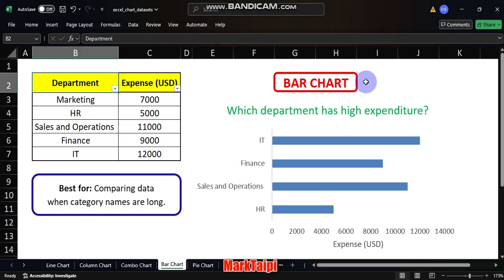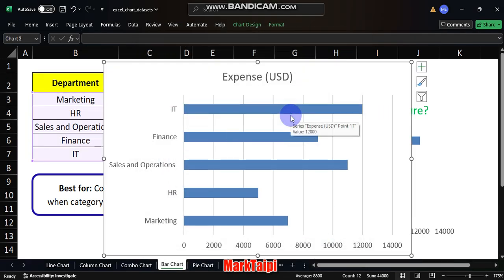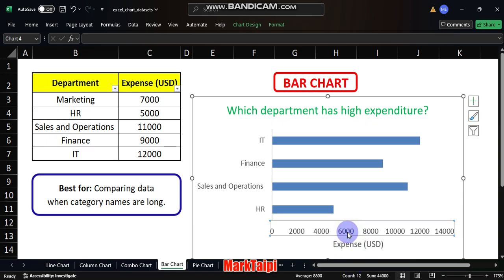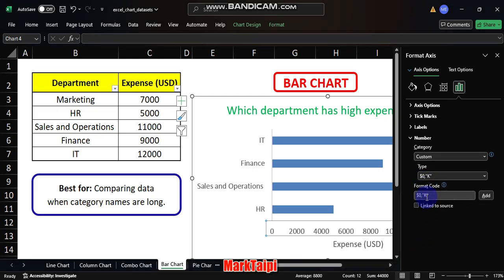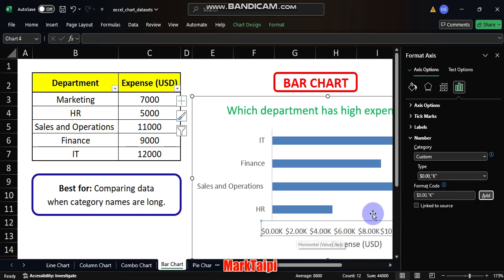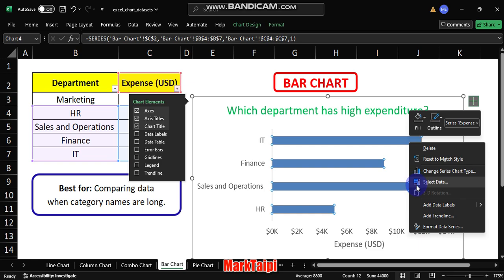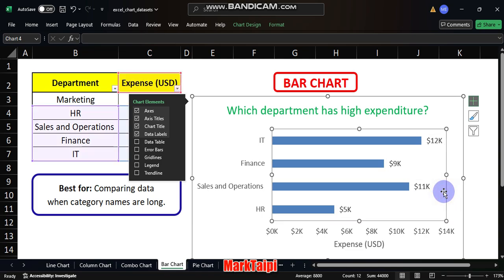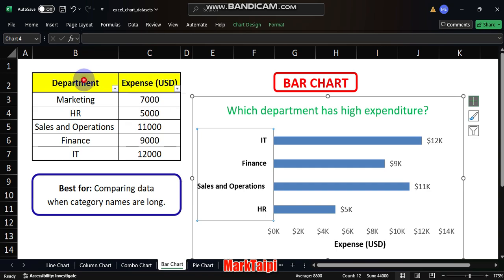Excel Bar Charts: Step-by-Step Guide​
Discover how to create and format bar charts in Excel to effectively compare data with lengthy category names. This tutorial guides you through inserting bar charts, customizing titles, adjusting axis labels, and adding data labels for improved readability. Elevate your data visualization skills in Excel.